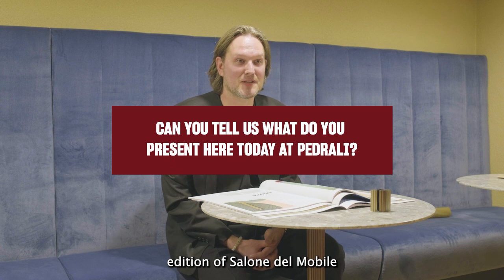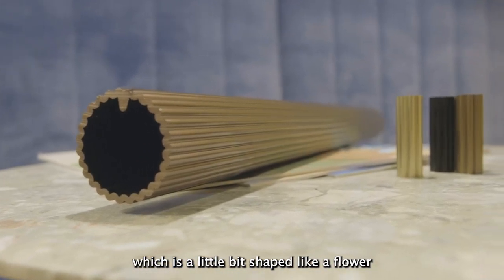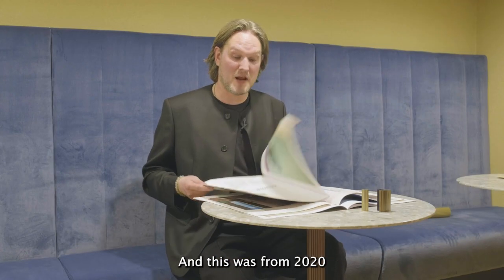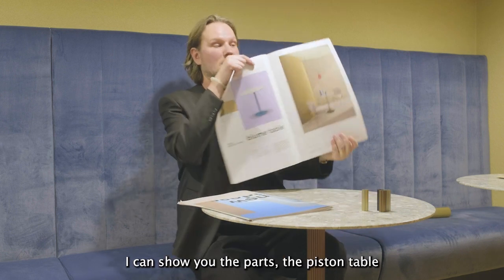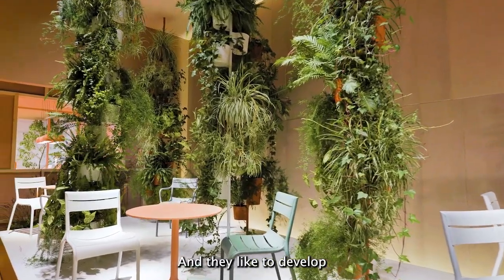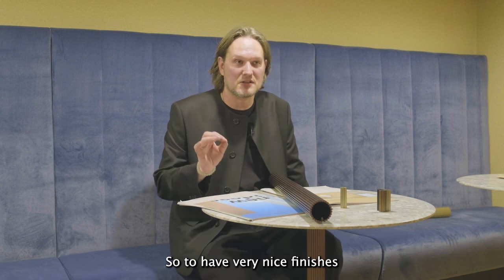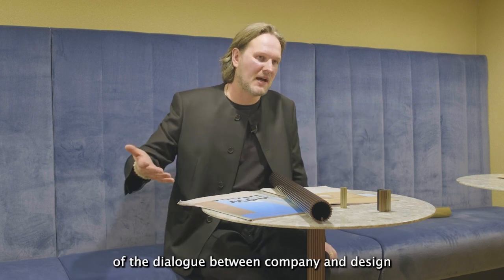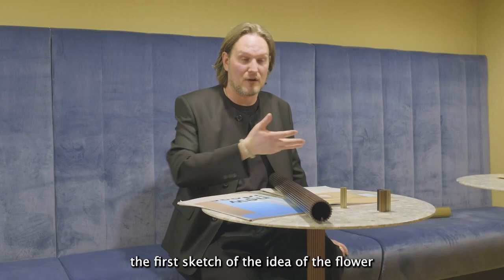Salone del Mobile.Milano 2023 - An interview with Pedrali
Beginning with the extension of the Blume collection, designer Sebastian Herkner gives us a tour of the collaboration with Pedrali and the novelties on display at salonedelmobile23.